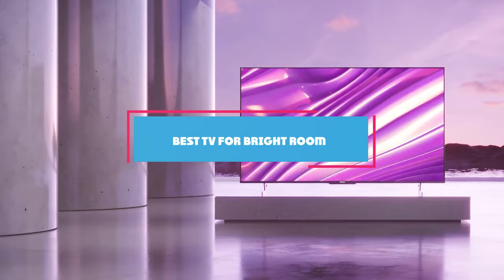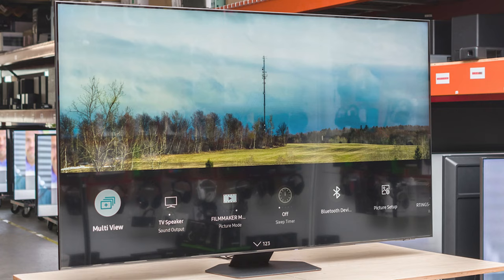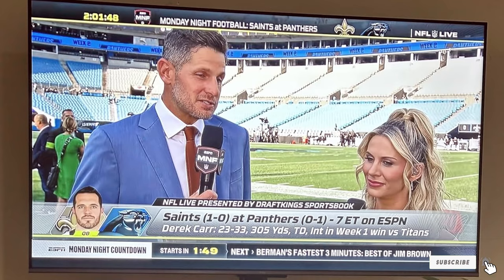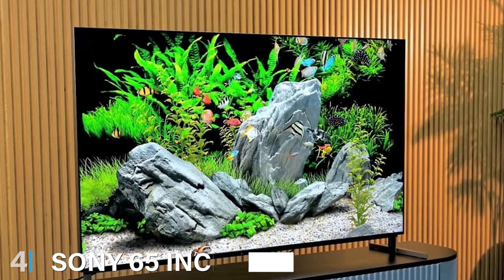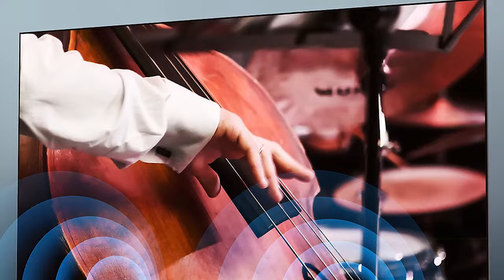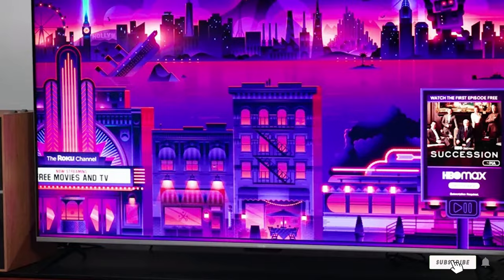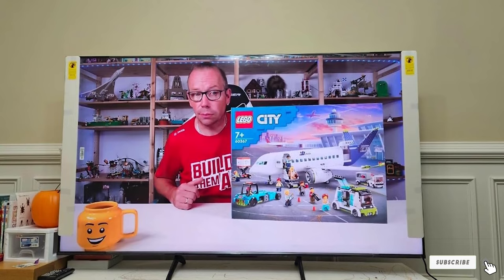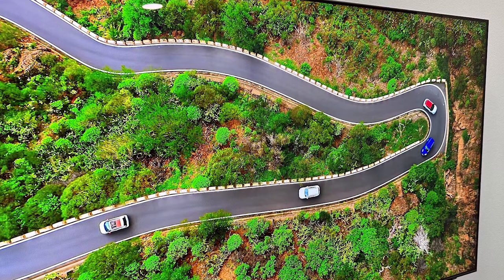Top 7 Bright Room TV Solutions You Need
Top 7 Best Tv for Bright Rooms in 2024

Links to the Best Tv for Bright Rooms we listed in today's Tv for Bright Room review video:

1 . Samsung Neo QLED 4K QN85C

2 . TCL 55-Inch Q6 QLED 4K TV

3 . Hisense 65U8H QLED U8H 4K TV

4 . Sony 65 Inch Mini LED 4K TV

5 . Roku 32" Select Series HD Smart TV

6 . Hisense 55-Inch U6 Series ULED 4K TV

7 . Samsung 65-in QN90C NEO QLED 4K TV

What are the Best Tv for Bright Rooms in 2024?

In today's video we reviewed the Top 7 Best Tv for Bright Rooms on the market in 2024. We made this list based on our personal opinion and we ranked them in no particular order, after doing our research based on their prices, quality, durability, brand reputation and many more.

After watching this video you will know which are the best budget, top selling and top rated Tv for Bright Rooms on the market today.

If you choose from this list you can be sure that you buy one of the best Tv for Bright Rooms available today.